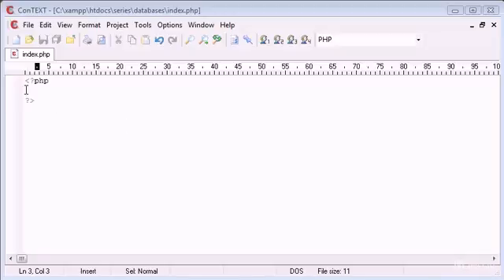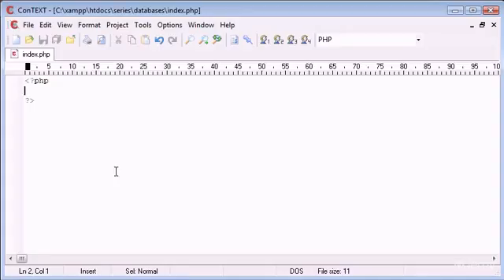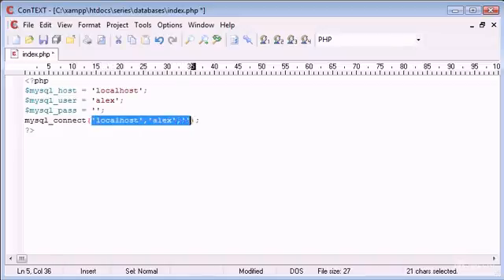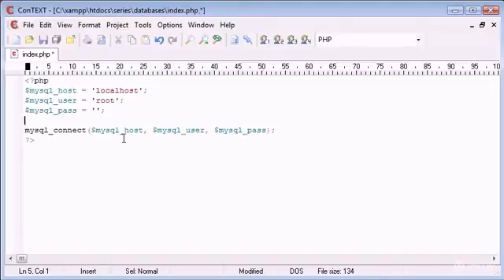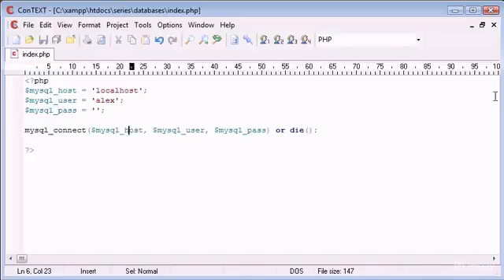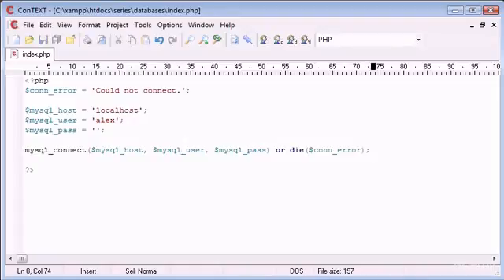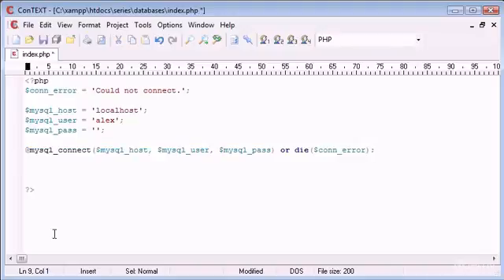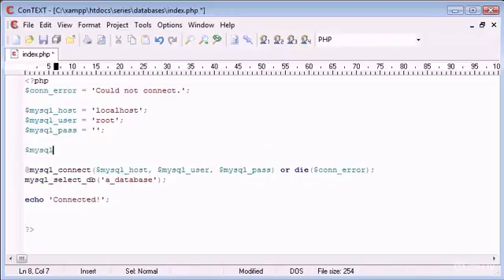113 Connecting to a Server and Database Part 1